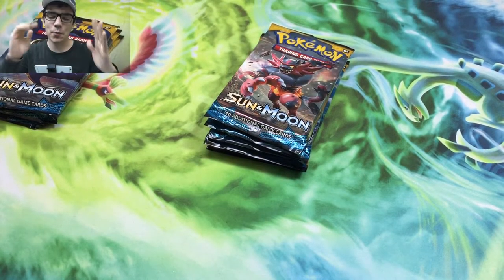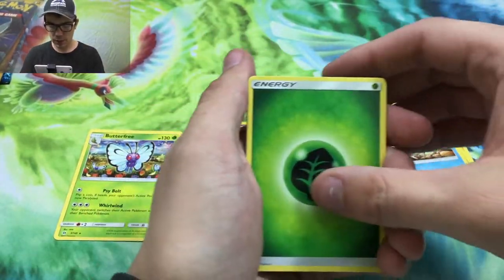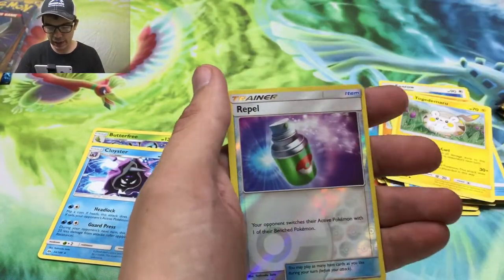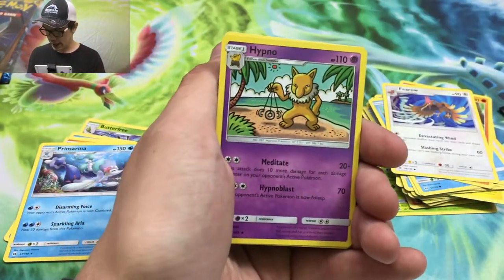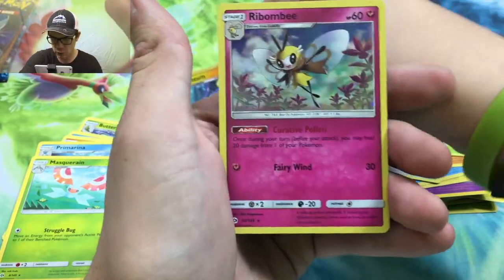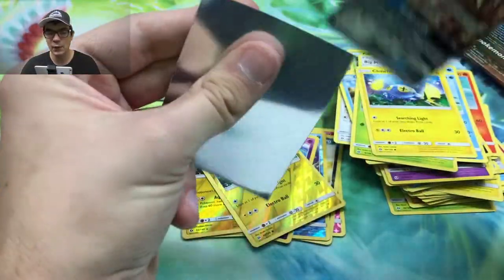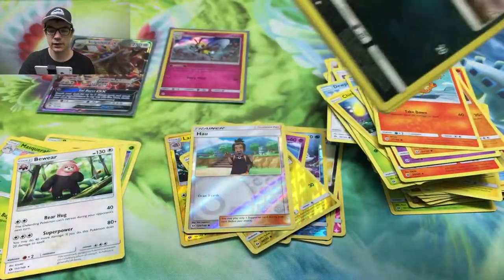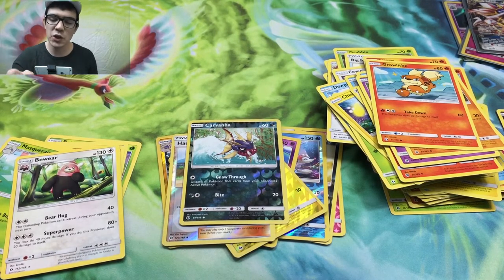Pokemon TCG - ULTRA BALL HUNT! Sun & Moon Base - Pokemon Card Opening